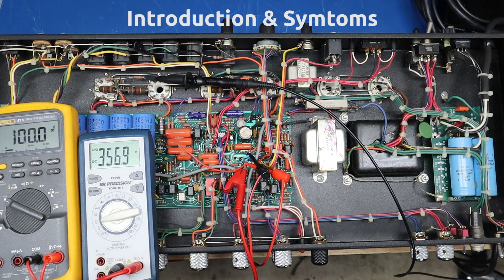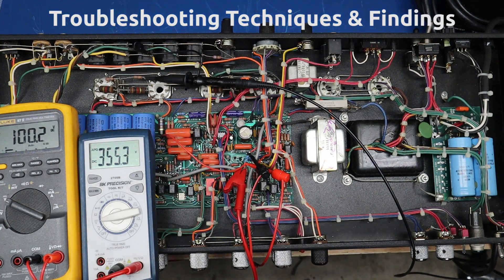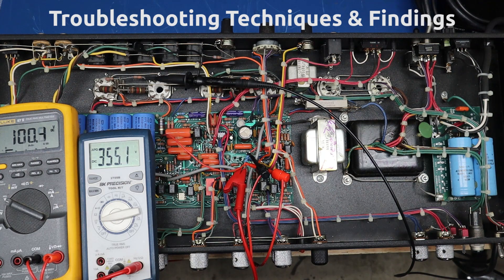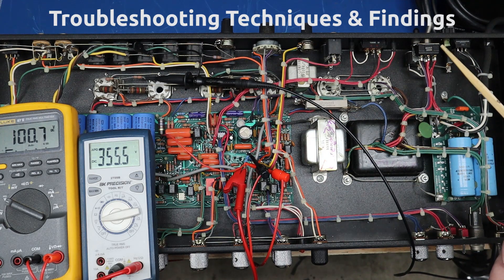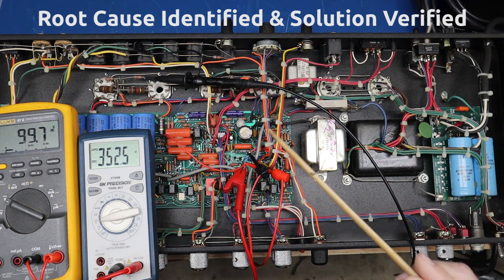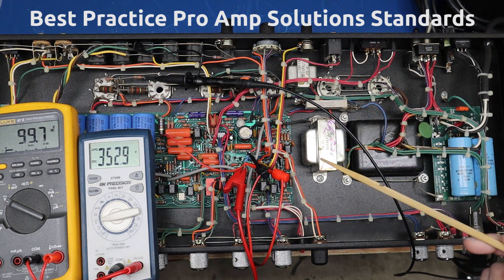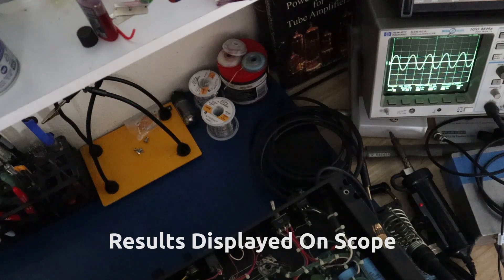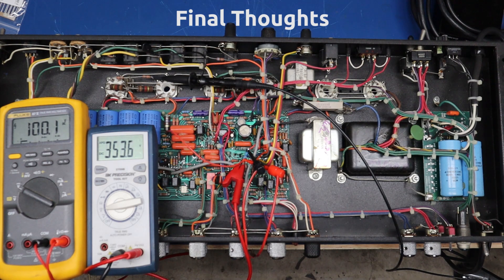Mesa Dual Rectifier Trem-O-Verb Snarling With No Output - Solved!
Join me as I walk you through identifying the root cause of the failure in this Mesa Dual Rectifier Trem-O-Verb and show the solution. It was an interesting find that you do not see very often, so I shed light on an issue with the PCB. Love Your Tone!

0:00 Introduction & Symptoms
1:00 Troubleshooting Techniques & Findings
4:40 Things That Make You Go Hmmmmm?
5:48 Root Cause Identified & Solution Verified
8:04 Best Practice Pro Amp Solutions Standards
9:42 Results Displayed On Scope
10:49 Final Thoughts & Thank You!